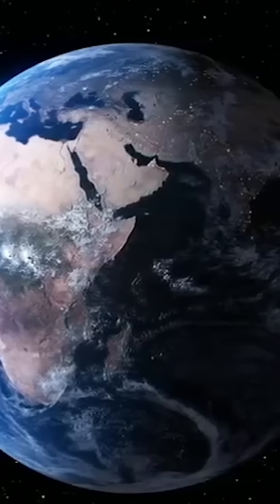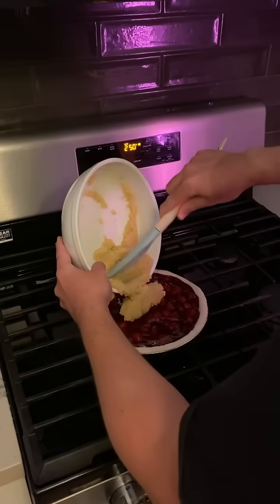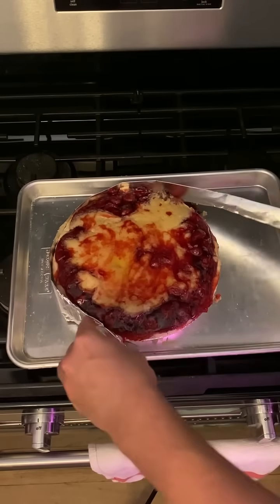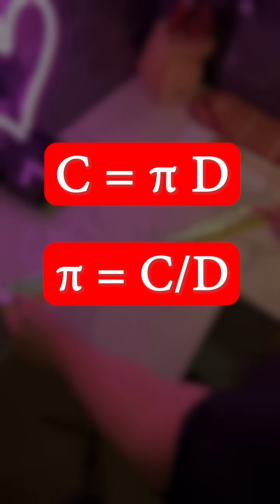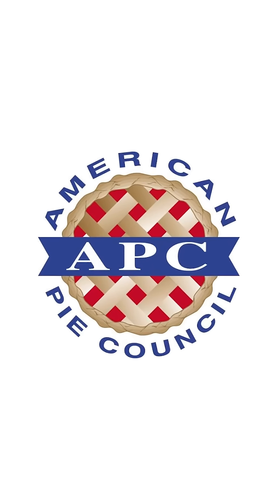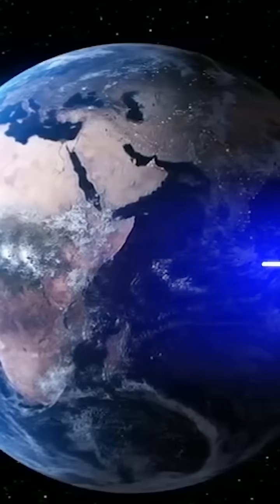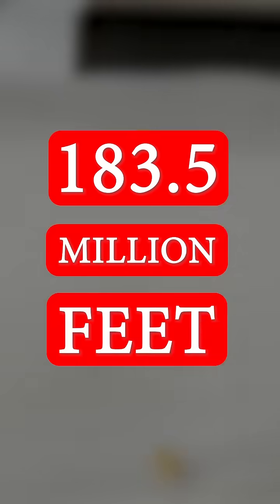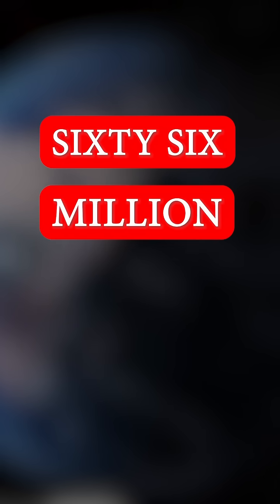I Used Cherry Pie to Approximate the Diameter of the Earth (Pi Day!)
Pi can be used for incredible mathematical achievements, but did you know pie also has something to offer? Happy (much belated) Pi Day!